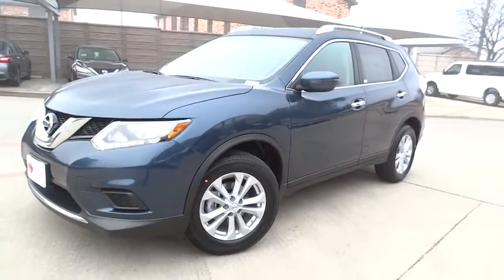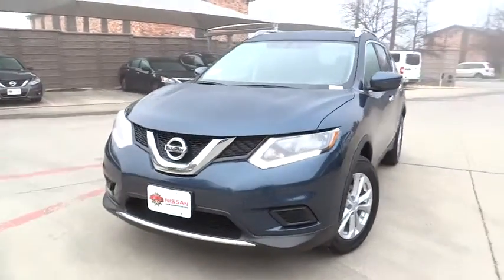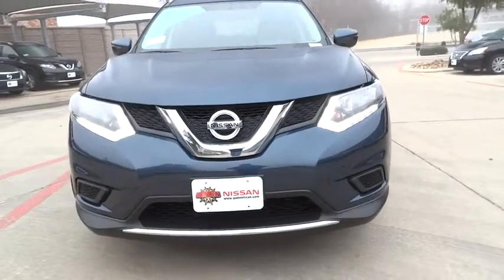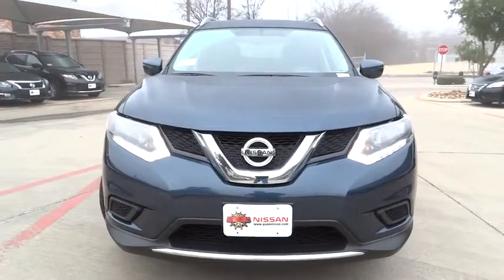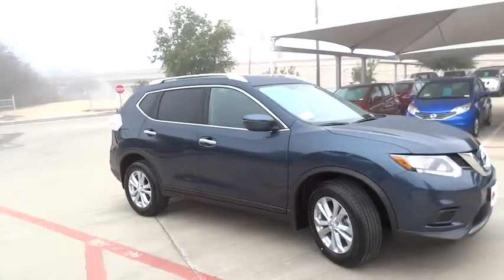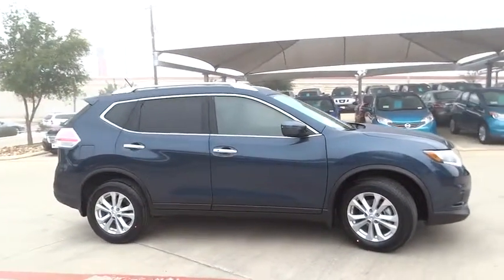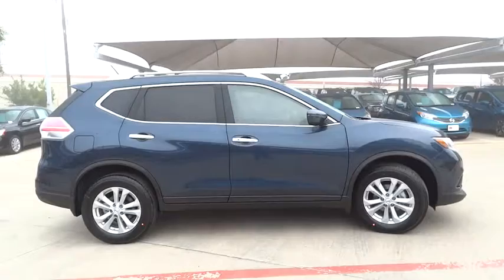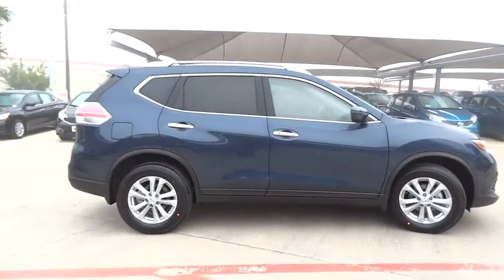2016 Nissan Rogue San Antonio, Austin, Houston, New Braunfels, Helotes, TX N60574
2016 Nissan Rogue

Gunn Nissan
12838 San Predro

New Arrival.. Great MPG: 33 MPG Hwy*** Safety equipment includes: ABS, Traction control, Curtain airbags, Passenger Airbag, Signal mirrors - Turn signal in mirrors...Other features include: Bluetooth, Power locks, Power windows, CVT Transmission, Climate control...